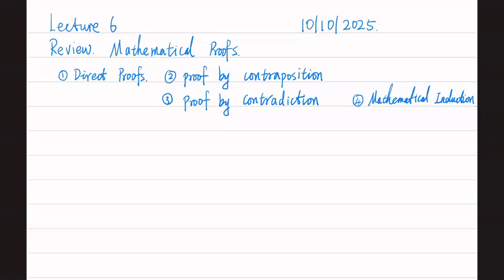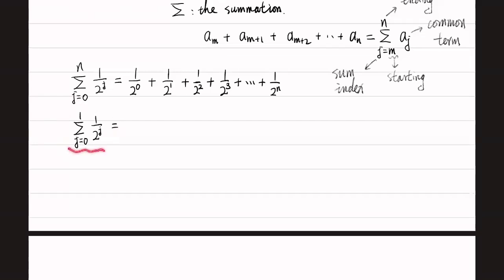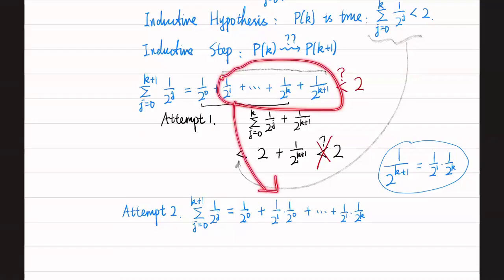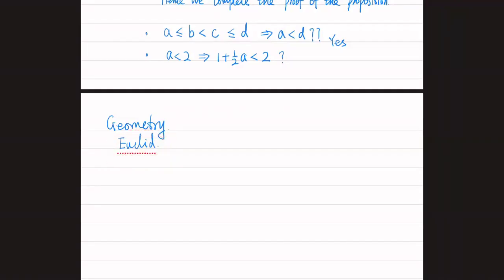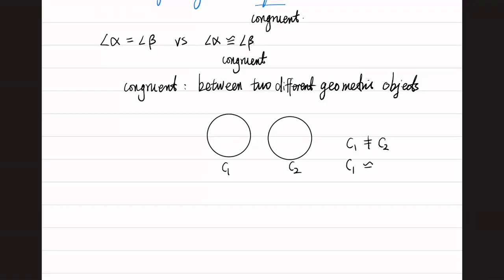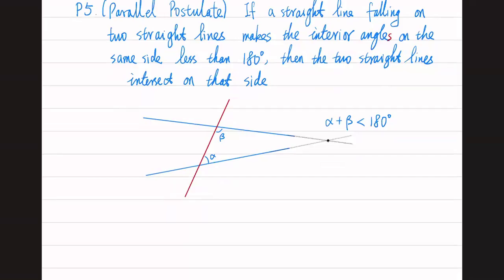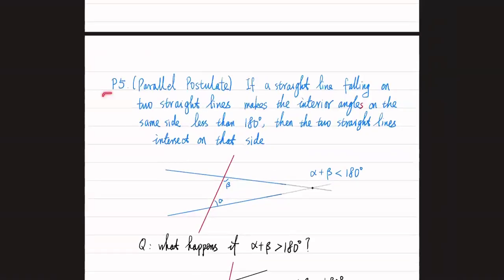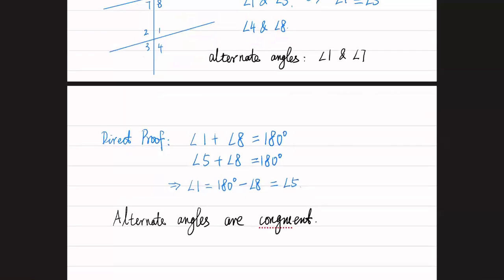Lecture 6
We give a few more examples showing how to prove theorems using Mathematical Induction. Then we introduce the five postulates of Euclid, which is the foundation of our geometry, also known as Euclidean Geometry. Then we derive several properties about parallel lines from the five postulate, the Parallel Postulate.